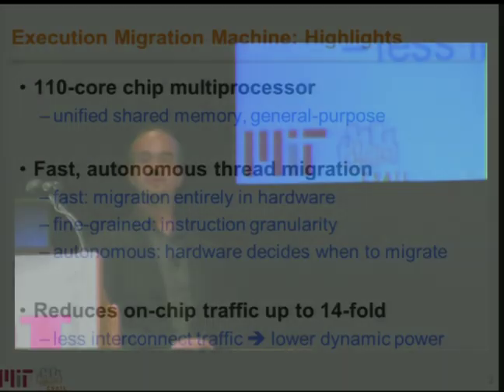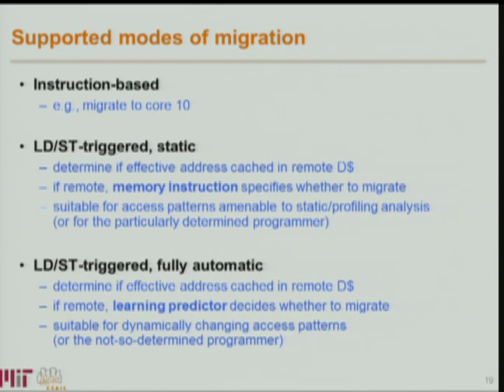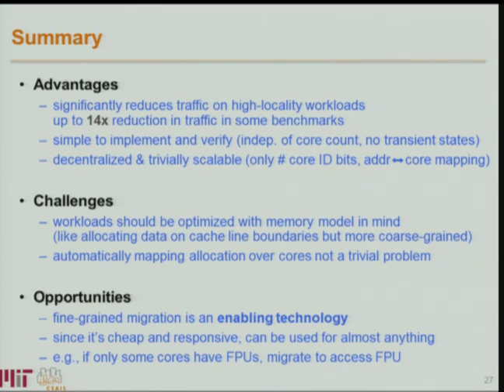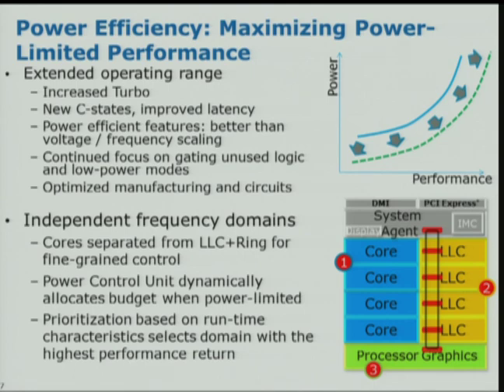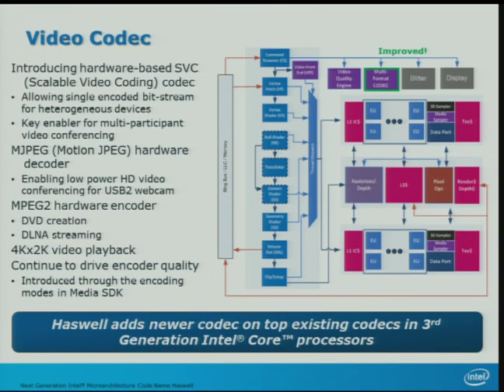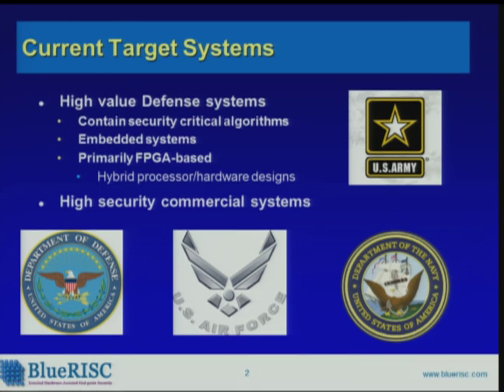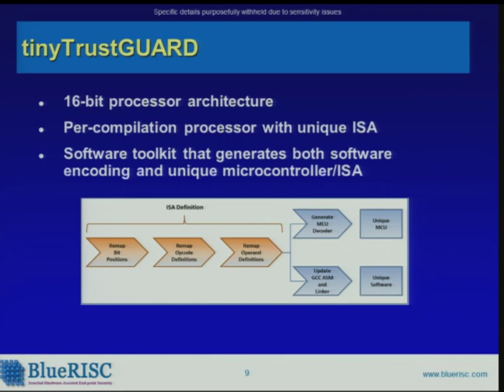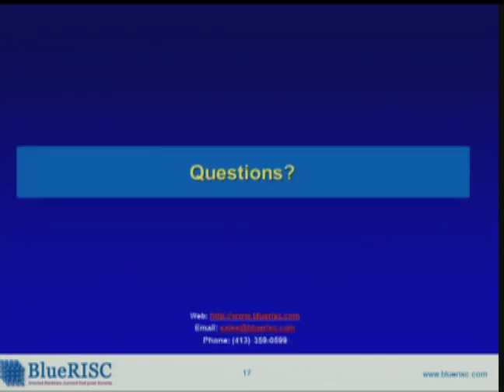HC25-S8: Processors 2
Hardware-level Thread Migration in a 110-core Shared-Memory Processor
Mieszko Lis, Keun Sup Shim, Brandon Cho, Ilia Lebedev, and Srinivas Devadas, MIT

Intel 4th Generation Core Processor (Haswell)
Srinivas Chennupaty, Per Hammarlund, and Stephan Jourdan, Intel

Microprocessors for Roots of Trust
Kristopher Carver and Andras Moritz, Bluerisc